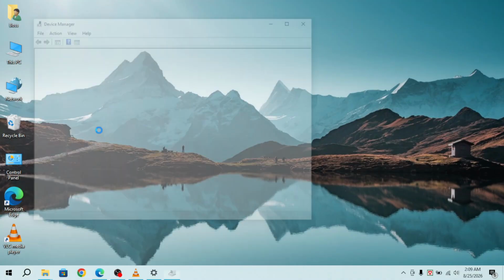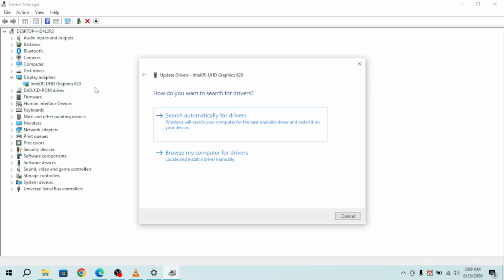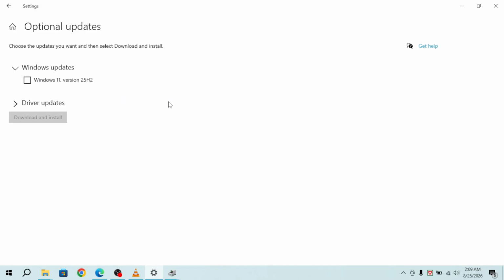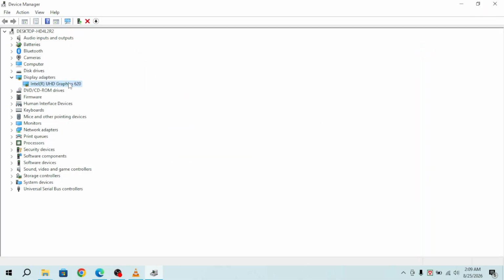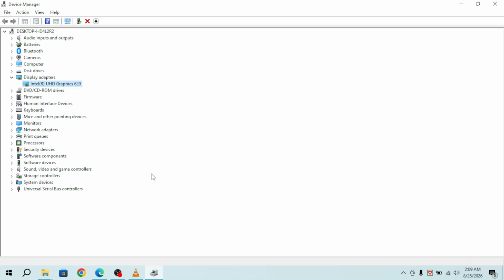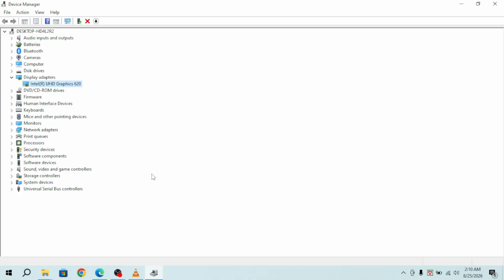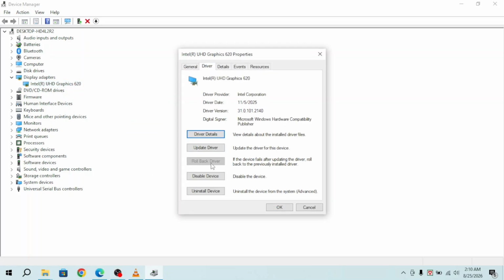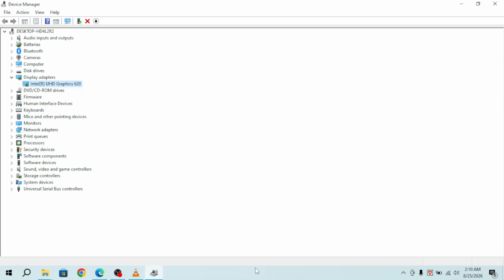How to Fix Code 10 Error in Device Manager Full Guide 2026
How to Fix Code 10 Error in Device Manager in 2026? Learn step-by-step how to troubleshoot the “This device cannot start” Code 10 error on Windows. In this complete Device Manager tutorial, you'll discover how to check the device status, restart your computer, update the device driver, roll back a recent driver update, uninstall and reinstall the device, scan for hardware changes, and check Windows Update for compatible drivers. You'll also learn how to download the correct driver from your computer or hardware manufacturer's official support website and check for possible hardware or compatibility problems. Perfect for beginners, students, IT professionals, and anyone who wants to fix Code 10 errors on Windows 11 or Windows 10.